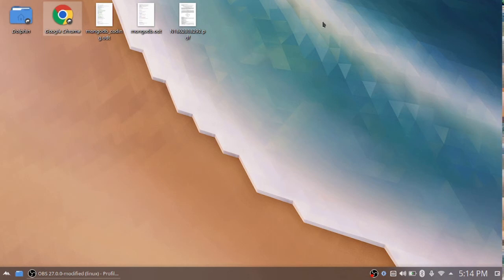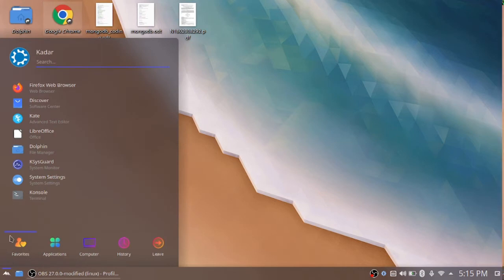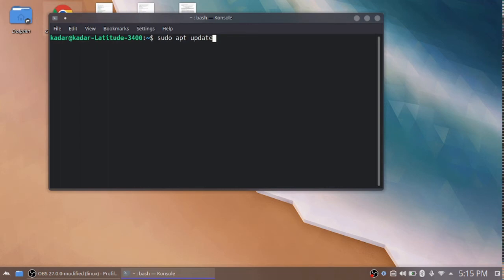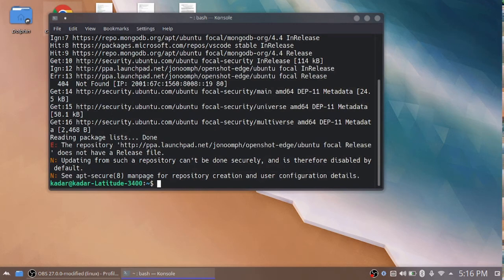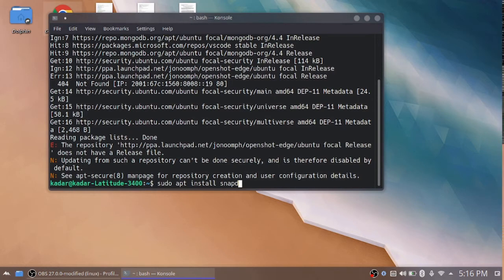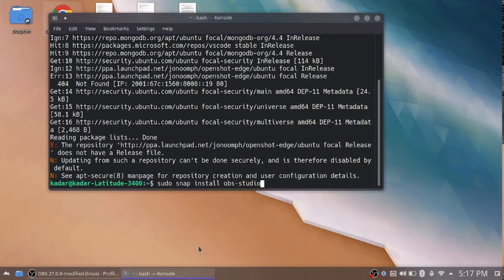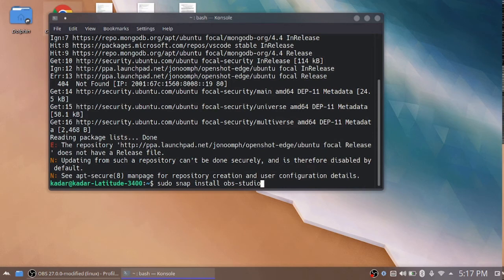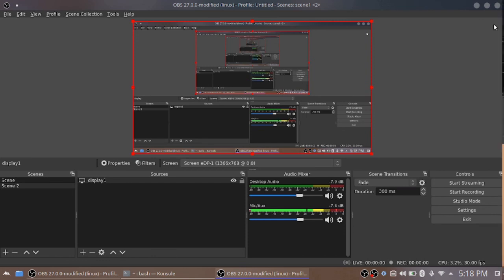Install OBS Studio - Kubuntu!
Step-by-step instructions on how to install OBS Studio within Kubuntu. I'm using Kubuntu 20.04 LTS as my primary operating system
Don't forget guys, if you like this video please "Like", "Comment" and "Share" it with your friends to show your support - it really helps us out!